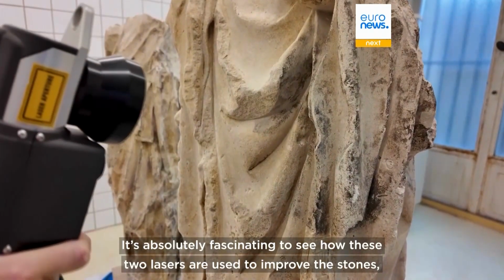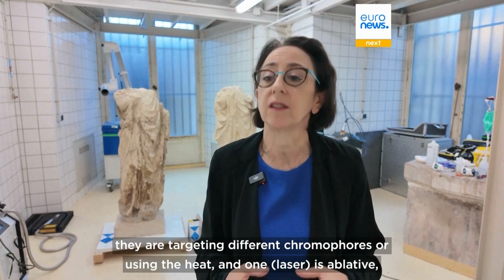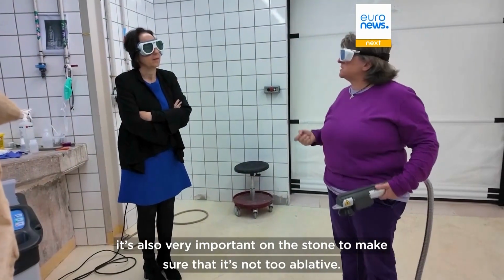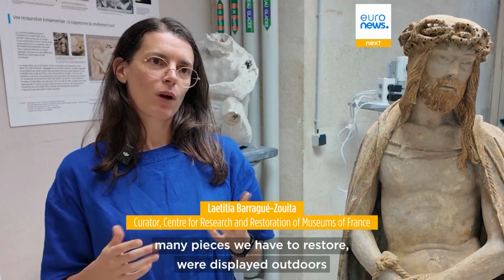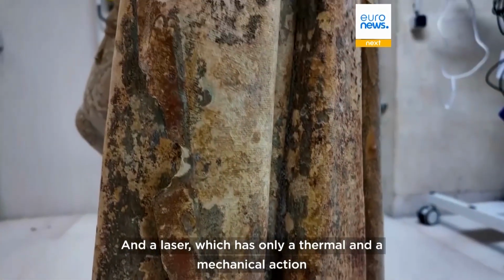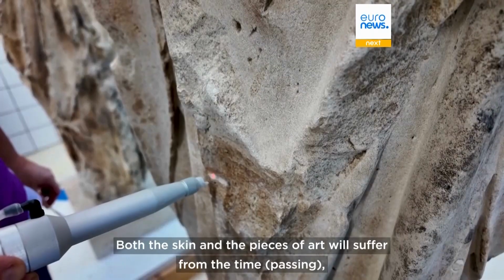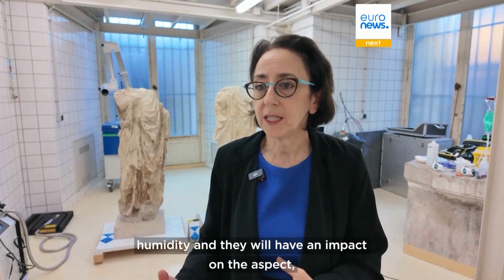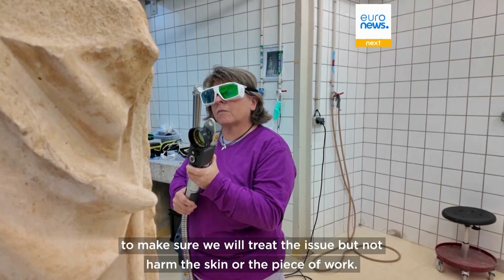Lasers once used for skincare are now helping to restore French art masterpieces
From medieval sculptures to Renaissance gems, the lasers are helping experts at France’s leading restoration lab bring cultural masterpieces back to their former glory.

Euronews Next is a future-focused news section covering global innovation, science and technology with a European perspective. Our dedicated team of journalists aims to educate and inspire today’s leaders by providing them with analysis and insights into the people and organisations shaping our future